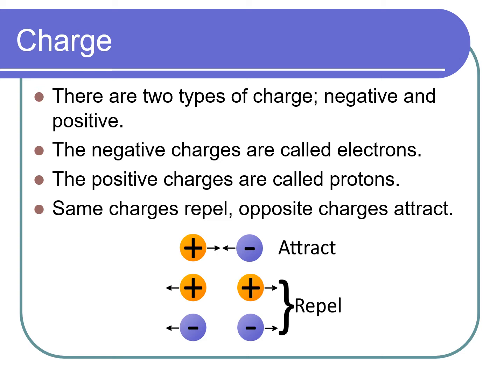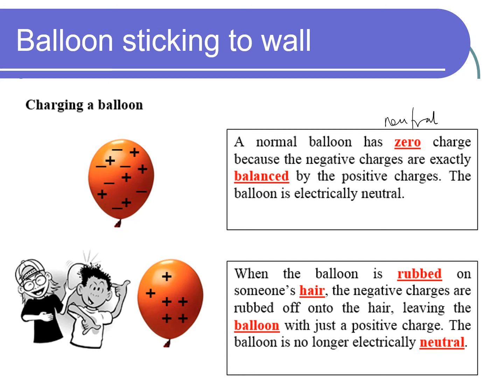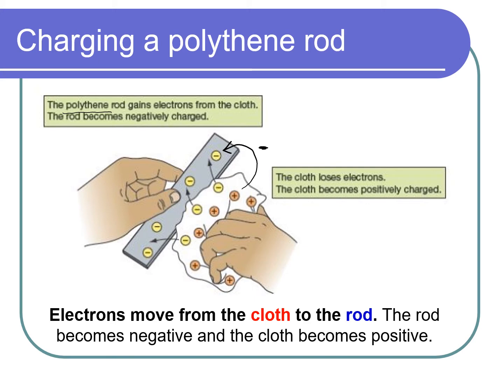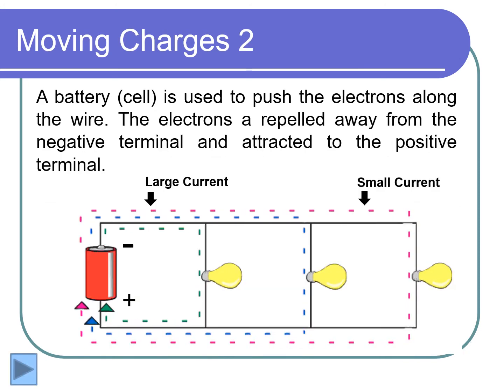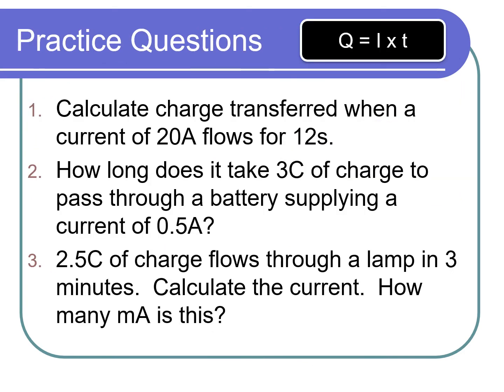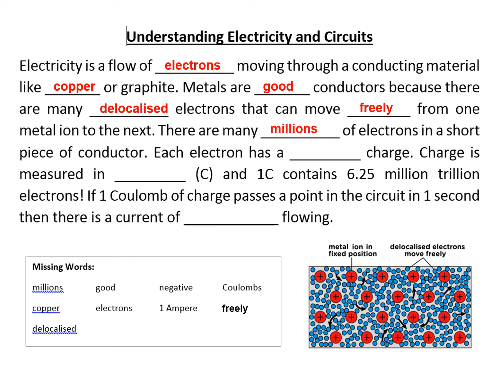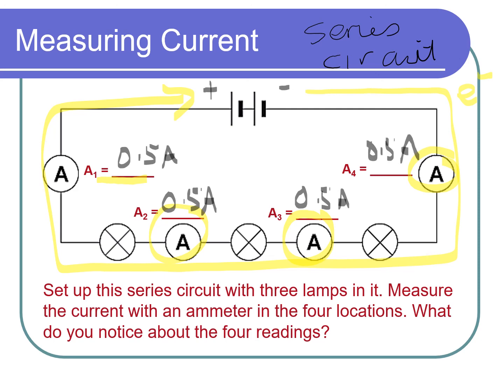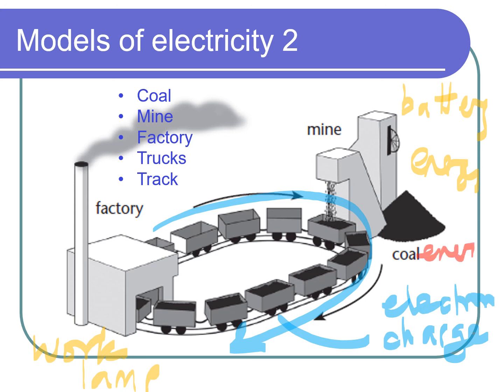Charge and Current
This video covers content for the P4 Electricity topic in AQA Physics. It can be used for the GCSE Physics and GCSE Combined Science courses. It covers charges, charging objects, detection charge, Q=Ixt and current electricity.